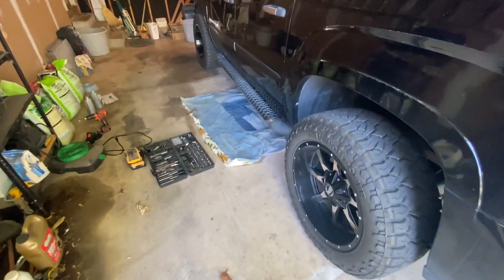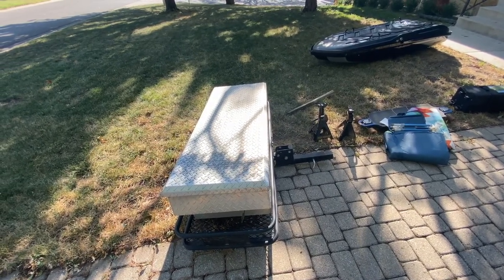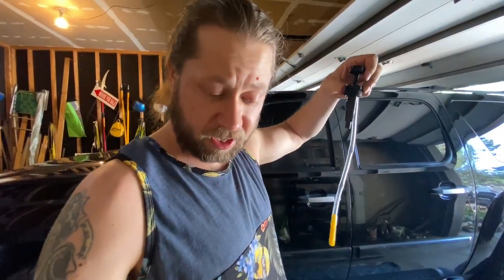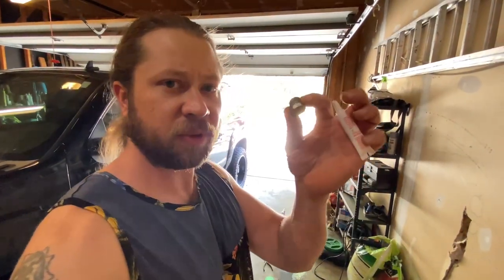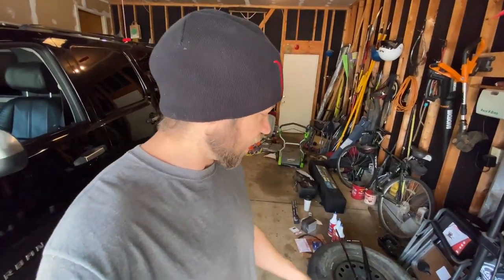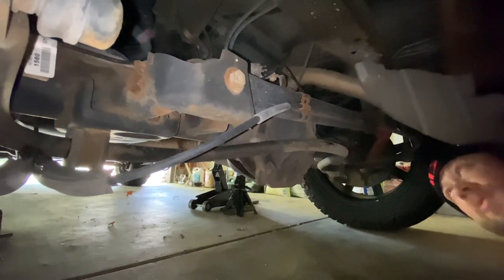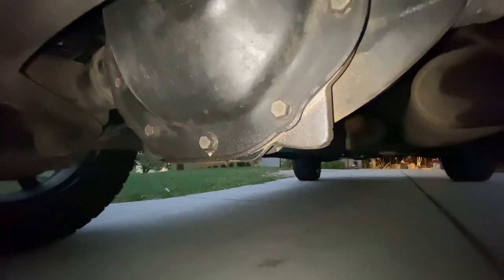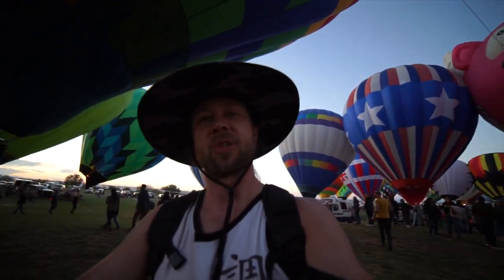Adventure Limo Trip Prep - Transfer Case & Rear Diff Fluids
Before I depart on this next cross-county roadtrip and overloading adventure, there are a lot of maintenance items that I can take care of. Items like changing fluids will ensure the highest likelihood of successfully arriving at this Winter's destination of Palm, Springs, CA.

This video isn't the main style of content from my channel, but as my travel, overloading, and adventure videos are seen by more, I want to provide the full story and let people see just a glimpse of the reality that an endeavor like this really takes.

This was my first time changing transfer case or differential fluid on my 2008 executive-converted Chevy Suburban.

The transfer case was pretty easy as you will see in the video. The rear differential took some time to prep the gasket-contact surfaces.